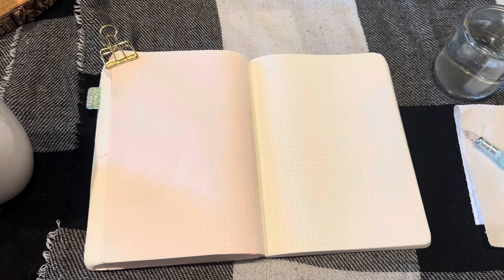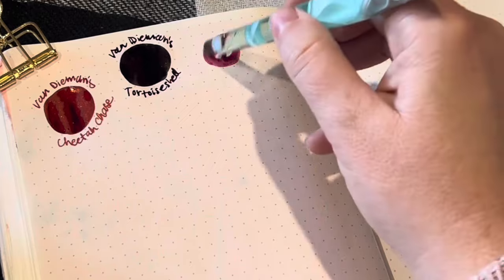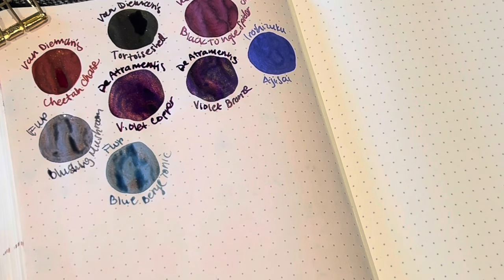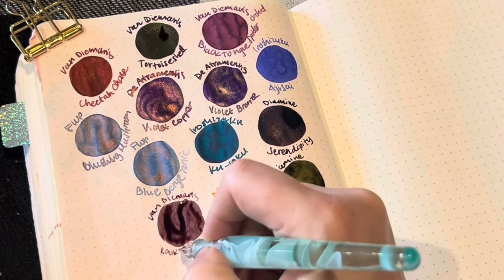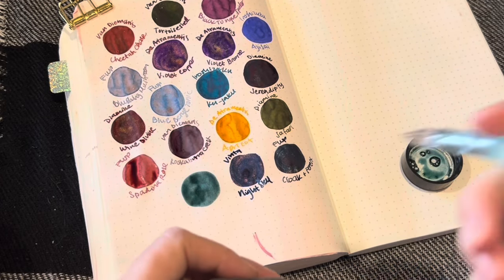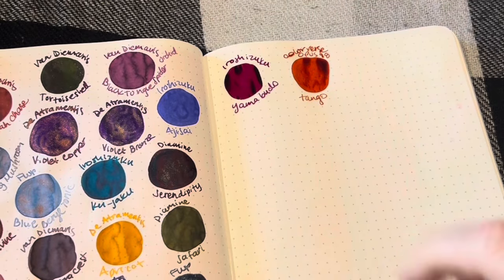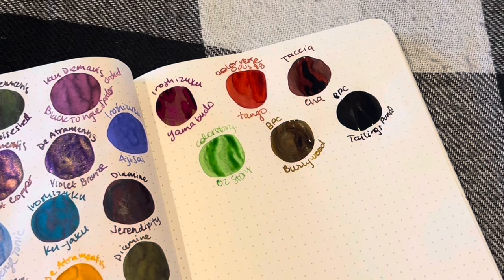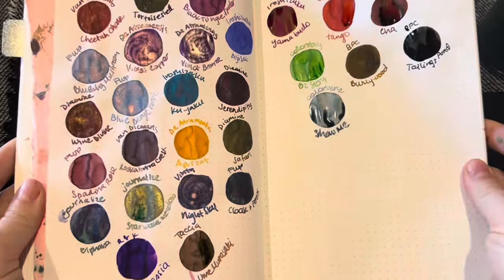My last ink purchase before my no buy!! & a swap!!